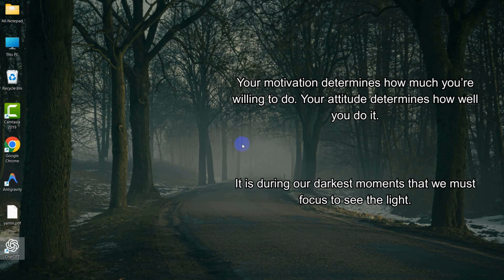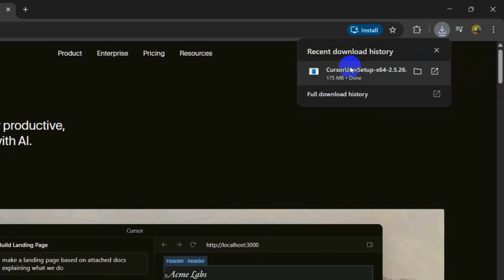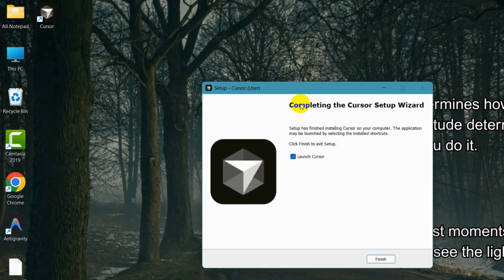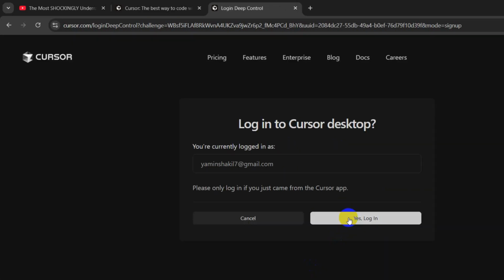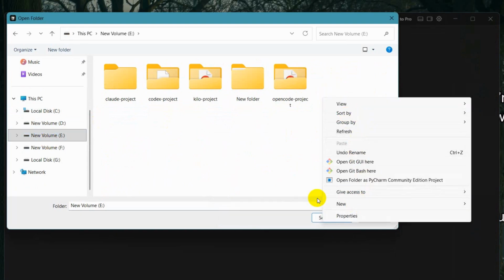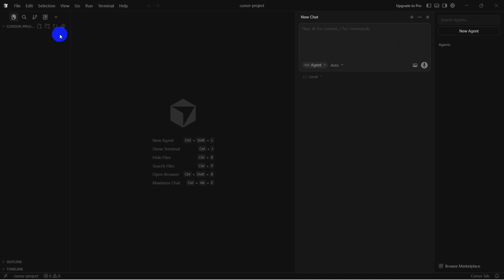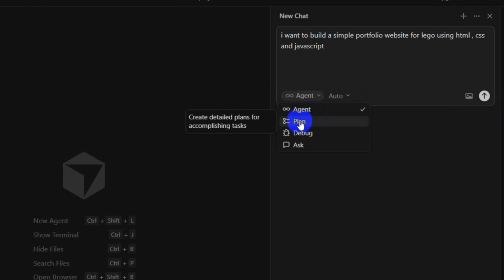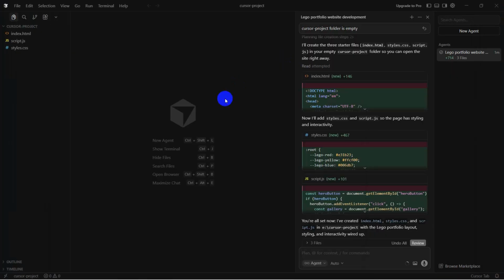How to Install and Use Cursor AI on Windows 10/11 (Step‑by‑Step 2026 Guide)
Learn how to install and use Cursor on your Windows 11 or Windows 10 PC with this complete step‑by‑step tutorial. Cursor is an AI‑powered coding assistant that helps you write, debug, and refactor code faster using natural language prompts. This guide shows how to download the official installer, run the setup, log in or create an account, configure settings, and start using Cursor in your development workflow. Whether you’re a beginner or an experienced developer, this tutorial helps you get started with Cursor on Windows.

Quick Setup & Use Steps

Download Cursor: Get the Windows installer from the official site and run the executable to install.

Sign In: Open the app and log in with your Cursor account (or create one).

Configure Preferences: Adjust theme, workspace settings, and language preferences.

Start Using: Use Cursor’s AI features to generate, complete, or refactor code using natural language prompts right inside the app.